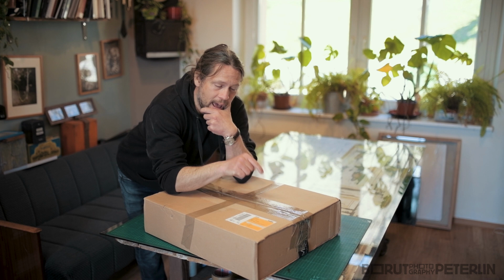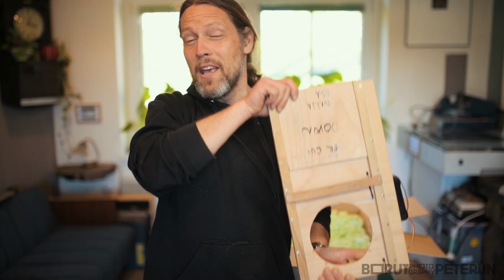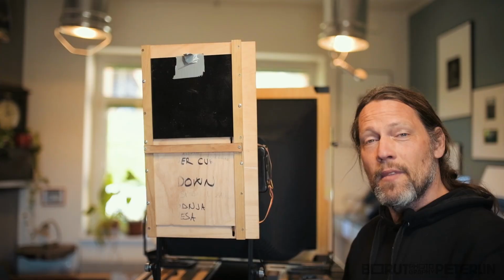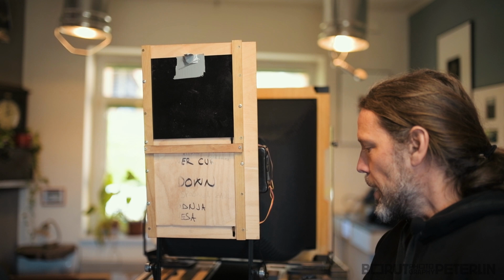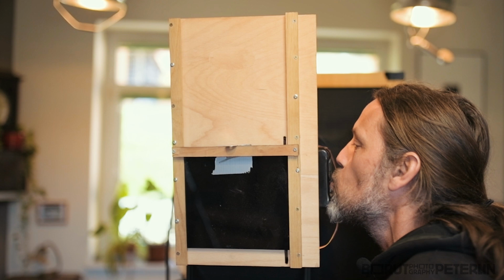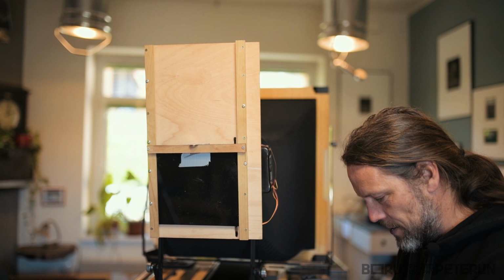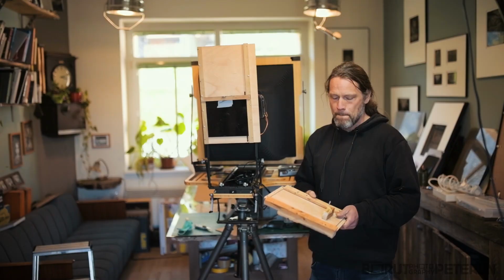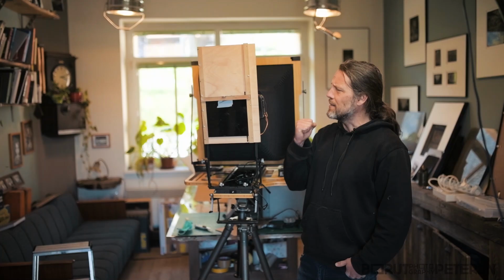My wetplate camera has RC controlled guillotine shutter! / Vlog 88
In this episode I'm showing my guillotine shutter for my ultra large format camera, size 40x50cm. It was made already in December, but it wasn't reliable at all and I needed lots of support from my friends.

Thanks to Anže Grabeljšek and Oto Žan.

His website is at the moment only in Slovenian, but soon it will be in English.